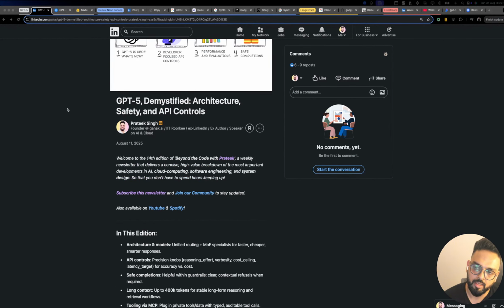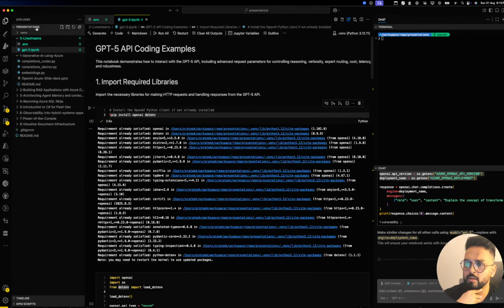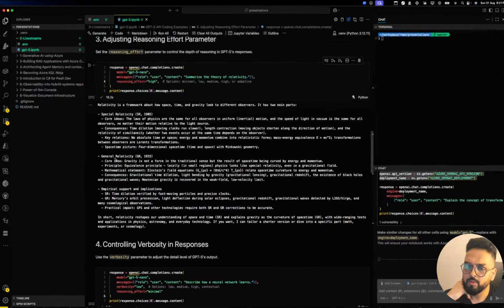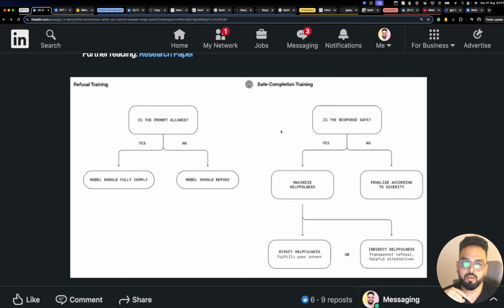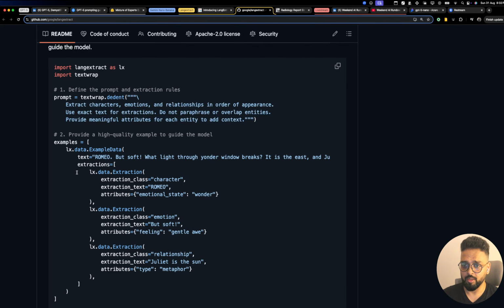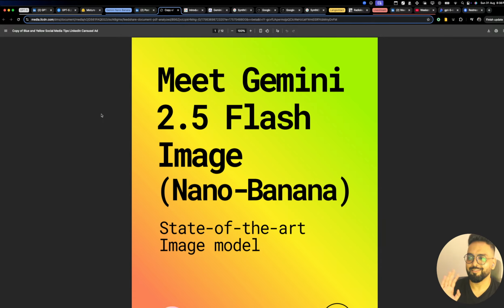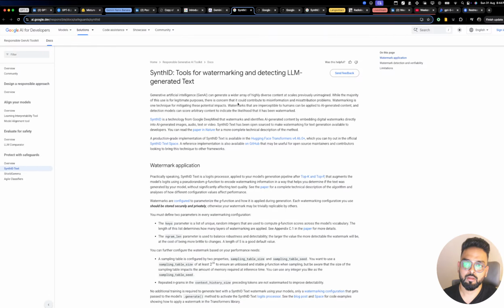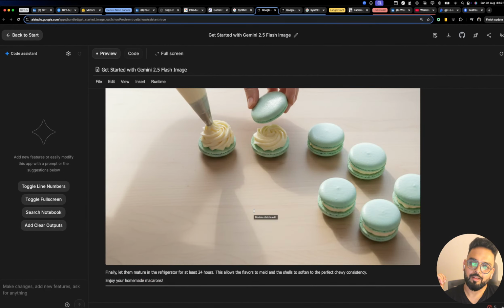Weekend AI Rundown: GPT-5, LangExtract, Gemini 2.5 Flash Image Model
What we’ll cover:

1. OpenAI's GPT-5: key updates, use-cases (reasoning vs. speed), safer completions, smarter routing and more.

2. Google's LangExtract: turn messy docs into structured JSON; live mini-demo.

3. Google Gemini 2.5 Flash Image (“nano-banana”): where a fast image model shines; quick prompt and more.